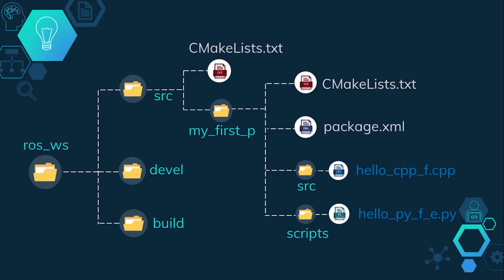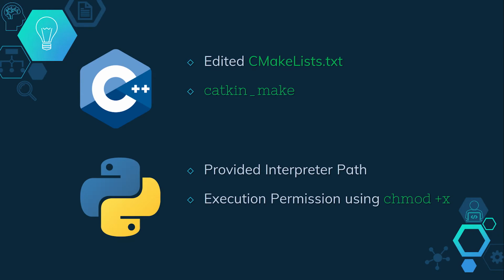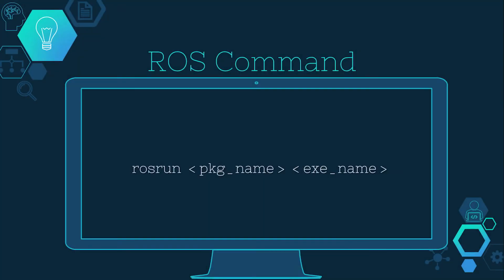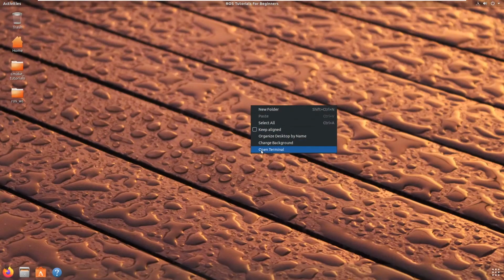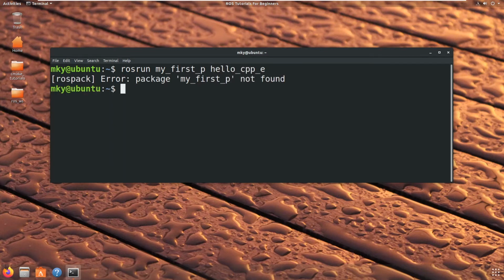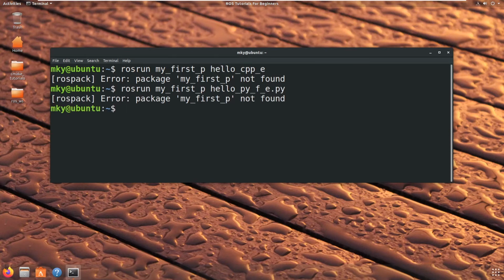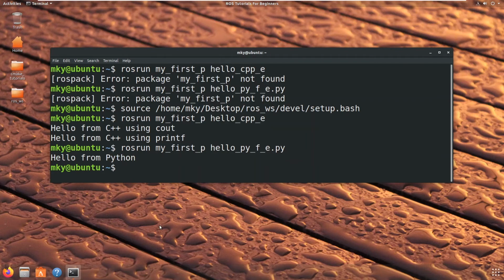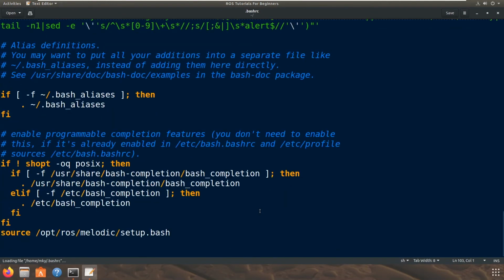rosrun Command in ROS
This video is a part of 7 Hour full course on ROS titled ROS Tutorials for Beginners. The course is available is both the C++ and Python Languages.

After completing this course, you'll be able to master the fundamental ROS concepts such as
  ⚫ Nodes,
  ⚫Topics,
  ⚫Services,
  ⚫Parameters, and
  ⚫ Launch files
and the advance concepts such as
  ⚫Rosbag,
  ⚫R-viz,
  ⚫Multimachine communication, and
  ⚫Transformations.

Furthermore, the course also covers the ROS programming for the embedded devices such as Arduino and Raspberry-pi.
The course also covers integration of
 ⚫Camera,
 ⚫1D, 2D and 3D LiDAR,
 ⚫IMU and other popular sensors with ROS ecosystem using
 ⚫UART, I2C, SPI and Ethernet interfaces.

Enroll for the course now and  get the lifetime access to this course, with intermediate quizzes and articles, a certificate of completion, and your queries answered within 24 hours.

In this video, you will learn:
⚫Executing a C++ or a Python executable in ROS ecosystem
⚫Setting alias to easily sourcing setup.bash file